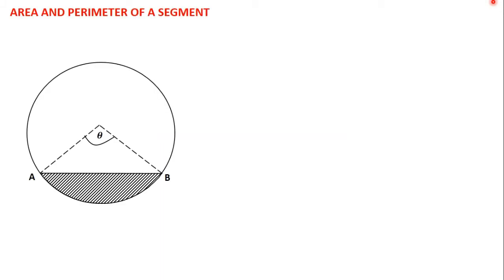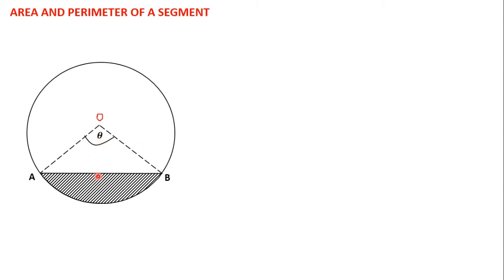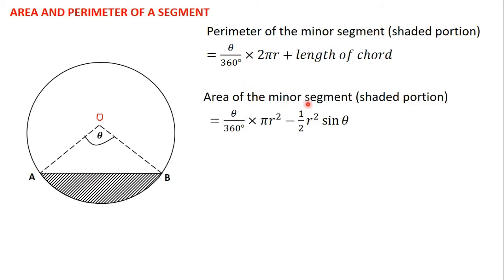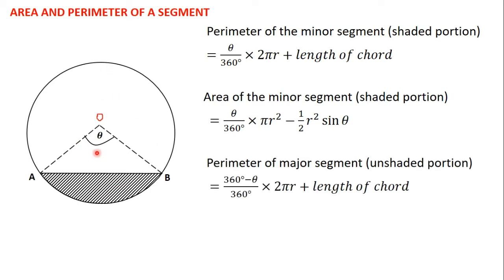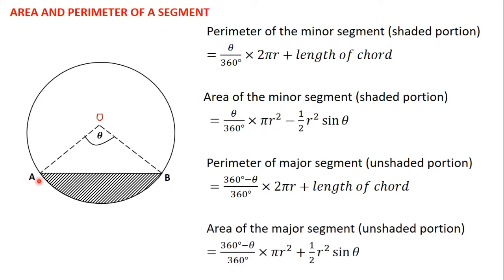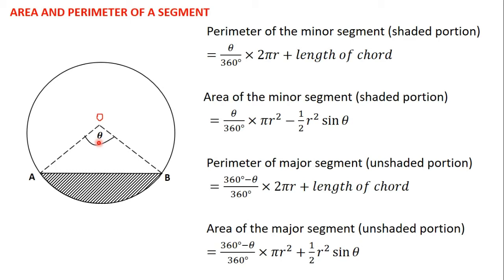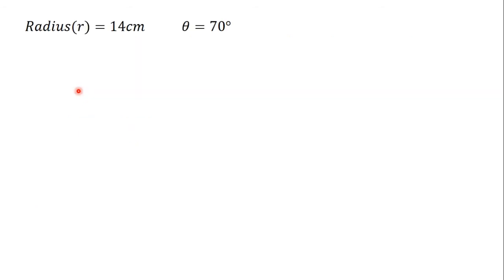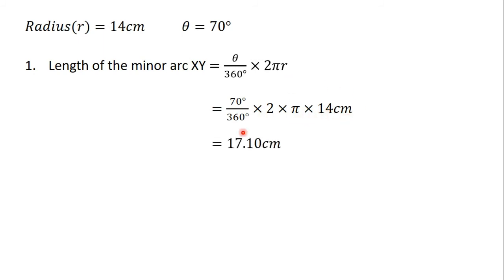31 Area and perimeter of a Segment PART I